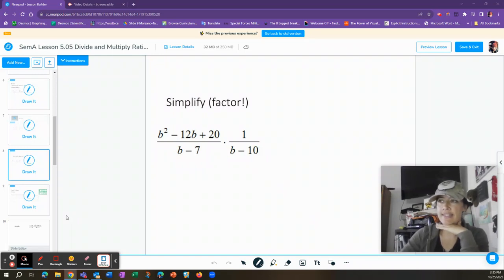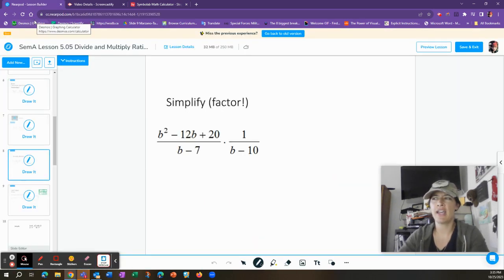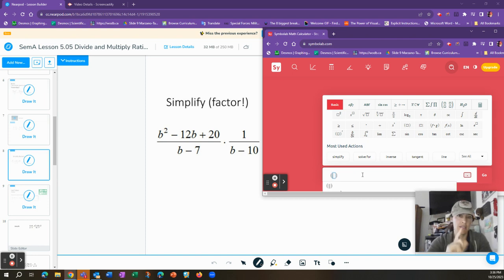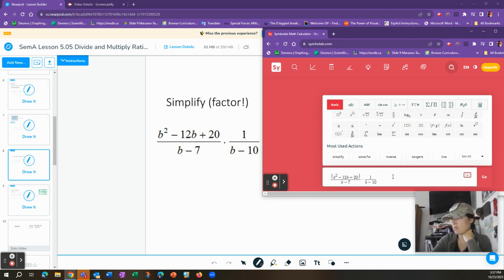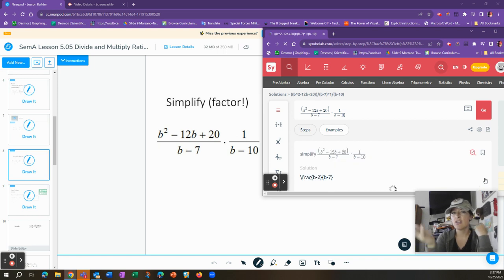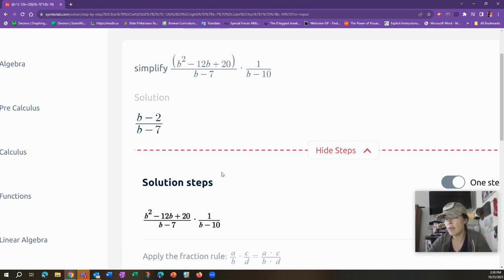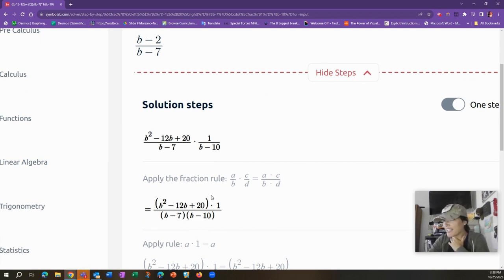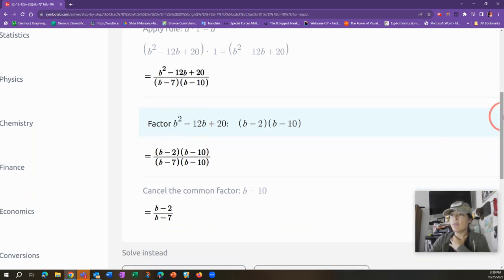How to Use Symbolab for Rational Expressions Intro